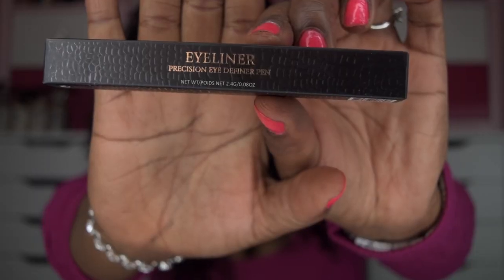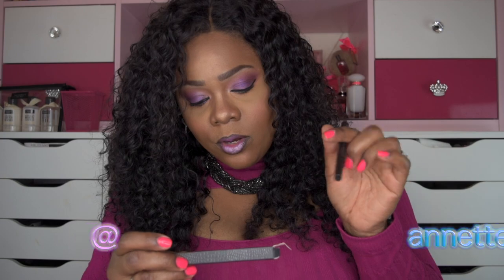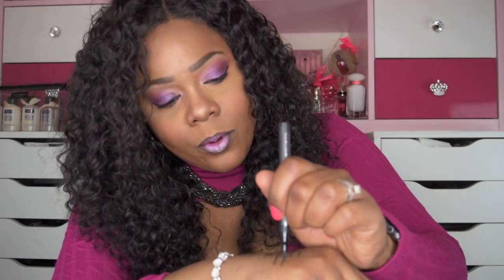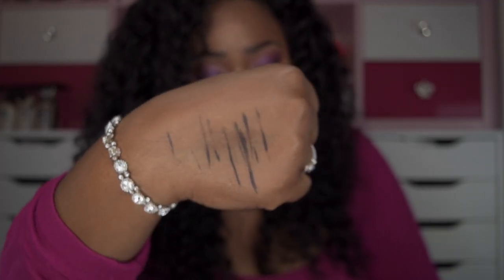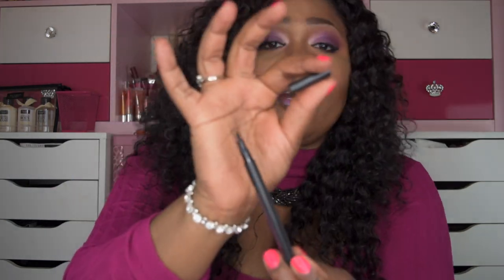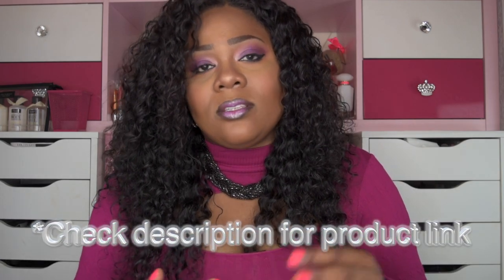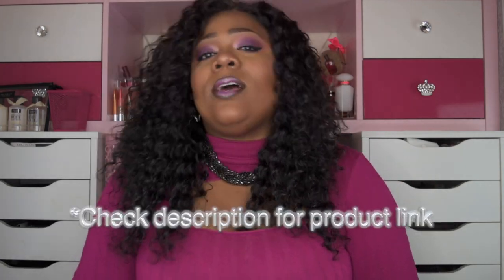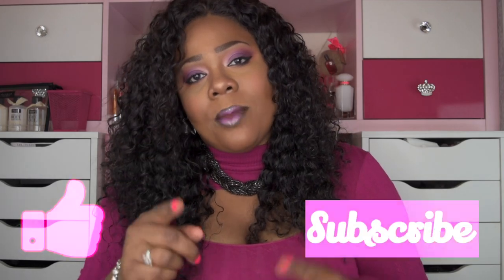👀Waterproof Liquid Eyeliner with no Smudges?🤔 | Ft. kcrepublic Amazon Seller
👋🏽 VB's, I'm coming to you with a quick demo/review of this $13 Waterproof Liquid Eyeliner Eye Liner Gel in Black. Video features packaging, swatches, demonstration, and my pros and cons.